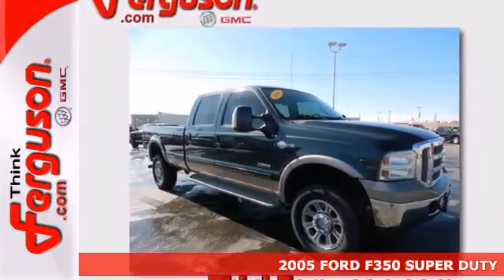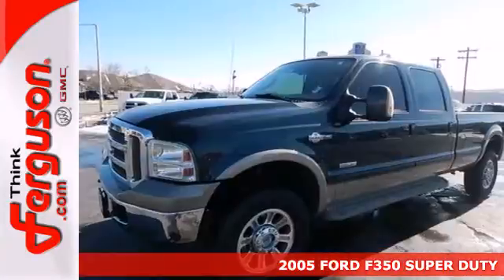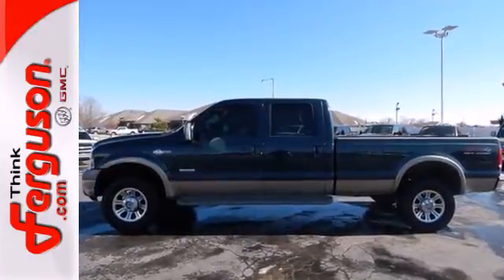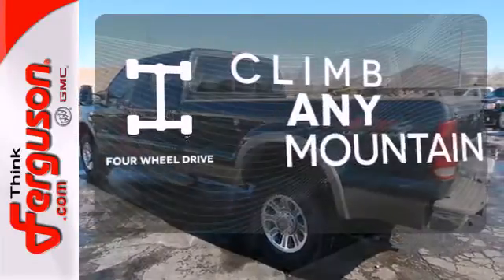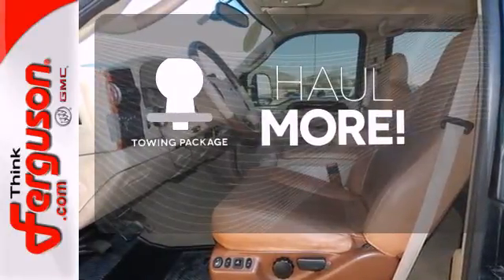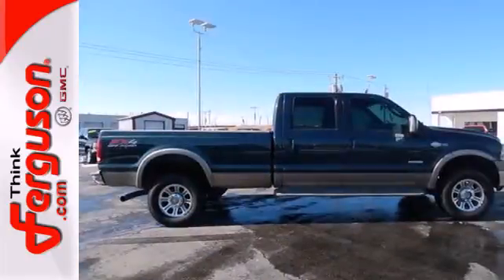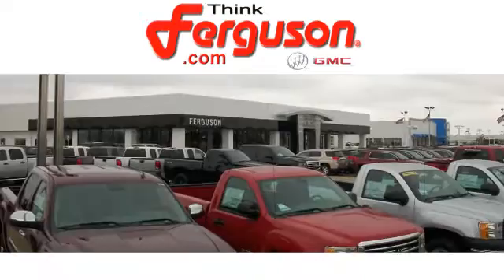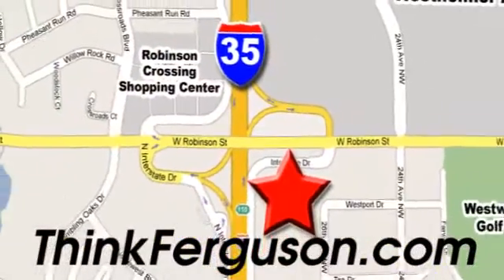2005 FORD F350 SUPER DUTY Norman OK Oklahoma-City, OK G7231AB - SOLD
Year: 2005
Make: FORD
Model: F350 SUPER DUTY
Trim: KING RANCH
Engine: 6 Liter 8 Cylinder
Transmission: 6 Speed Automatic
Color: Green
Interior: Saddle
Mileage: 190834
Stock #: G7231AB

Address:
1015 North Interstate Drive